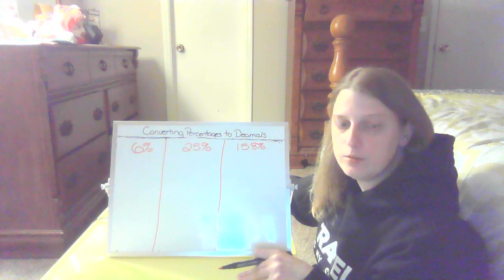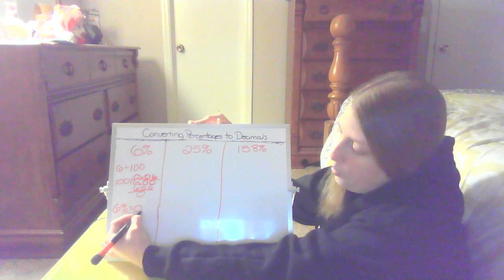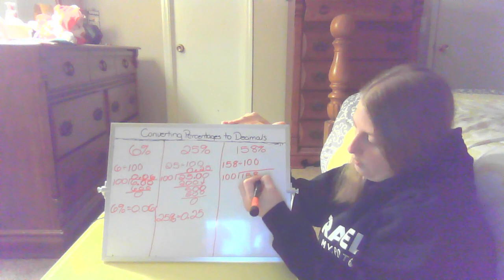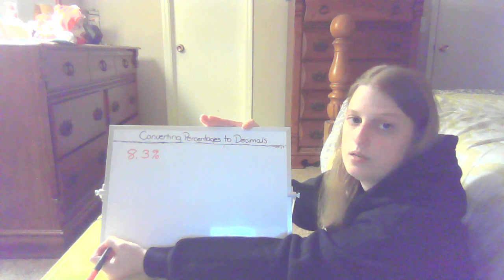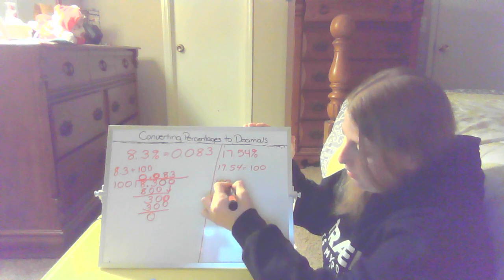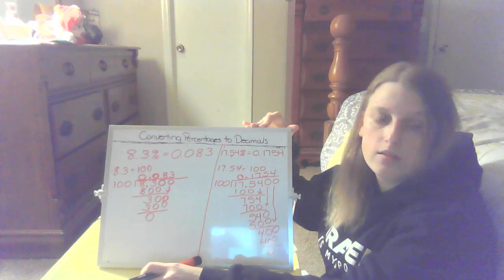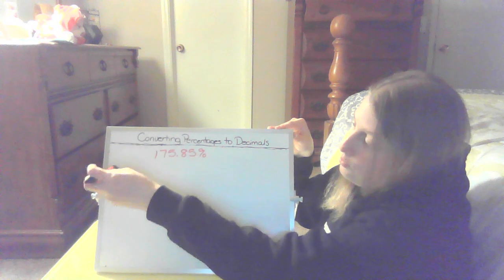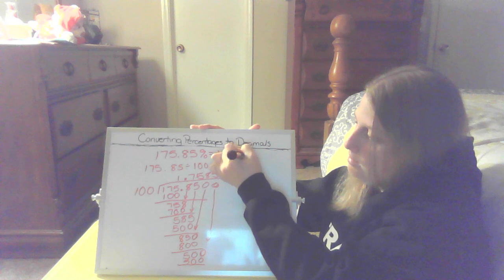Coverting Percentages into Decimals Using Long Division